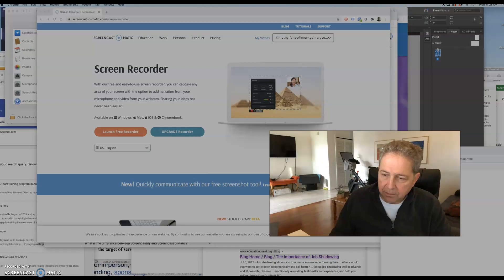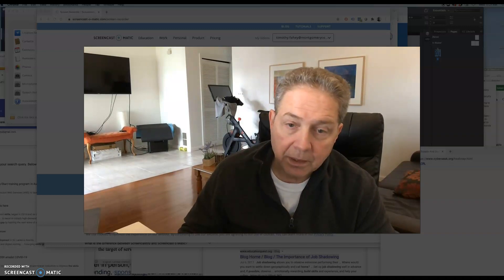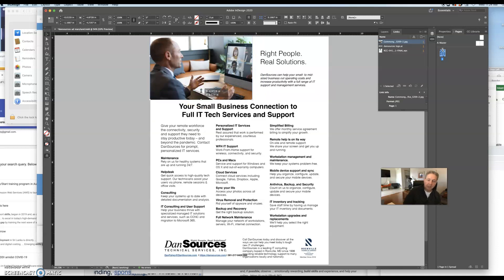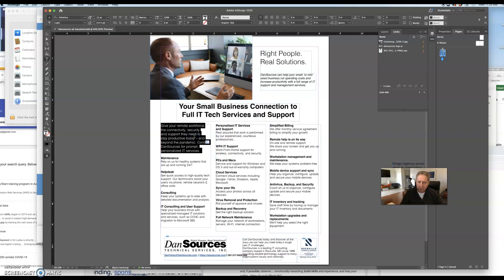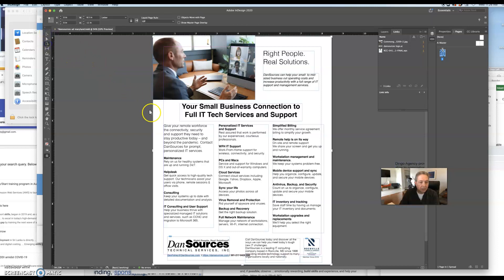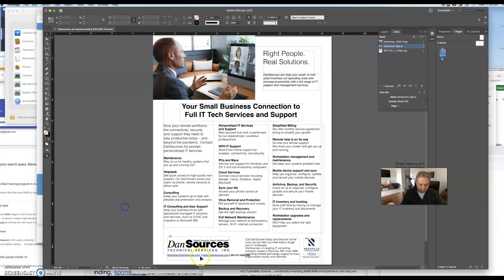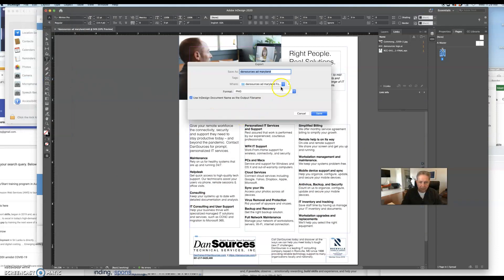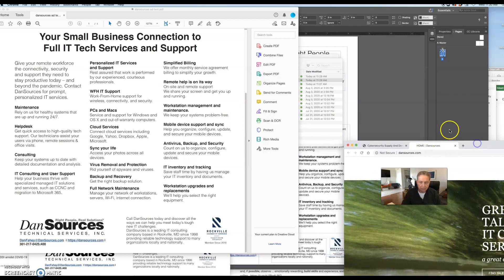Class Demo of Indesign